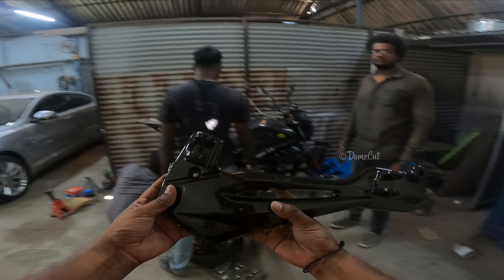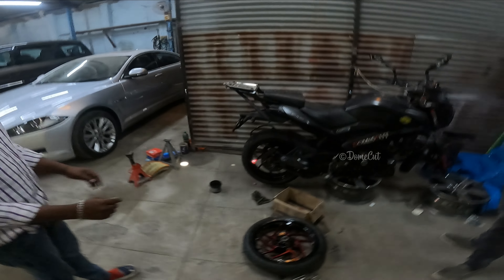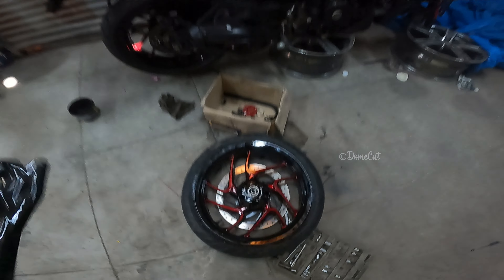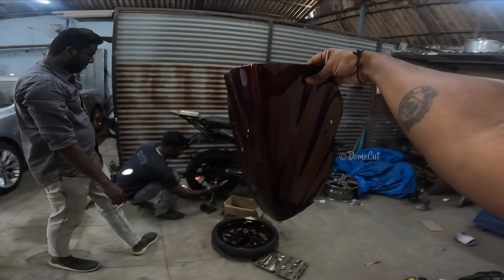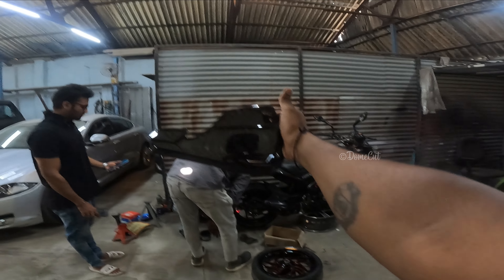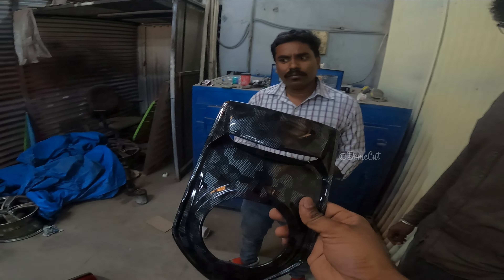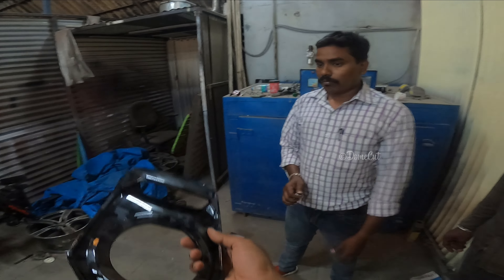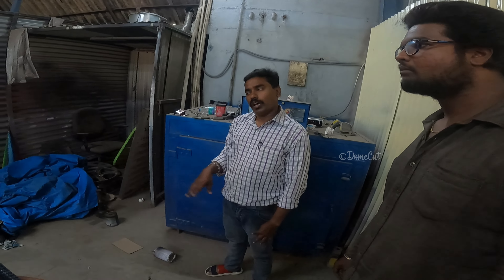Dominar 400 Hydro Dipping | Only one in India |Graffitihydrographics| Touring Modified | தமிழில் ❤️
Hello, வணக்கம் , नमस्ते , ಹಲೋ , హలో , ഹലോ 🤝🙏
Super excited disclose the one and only dominar in India which is hydro dipped with international touring mods. Raptor has been really close to my heart and it took 2 complete years to build the machine in the looks it stands today. Already 2 times best modified award winner in Tamilnadu.
You can contact;
HiFi Hydro Dip & Hydro Chrome
45 B ,G 1 , Jayashree Apartments, 5th St, Arunachalam Nagar, Keelkattalai, Chennai, Tamil Nadu 600117

Gadgets:
GoPro Hero 9 Black Edition
DJI Pocket 2 - Creator Package
Editing App: Wondershare Filmora X

Thanks for all the love and support cheers! ❤️❤️❤️❤️❤️